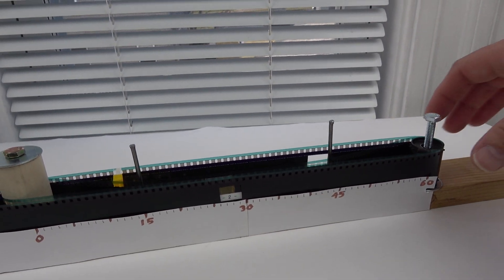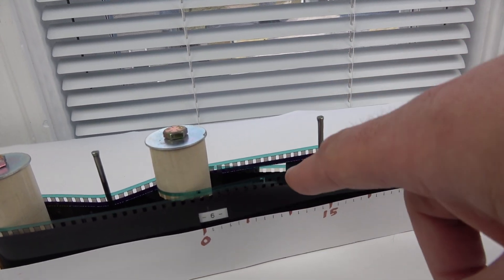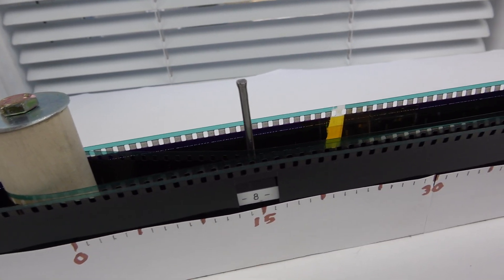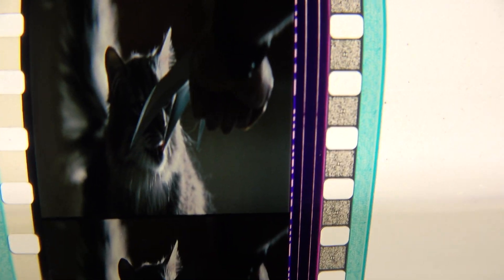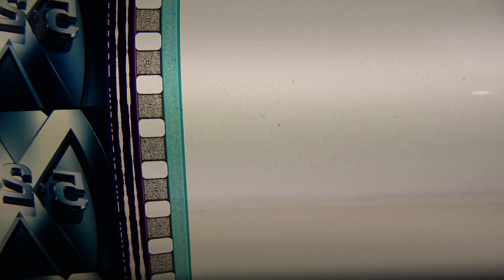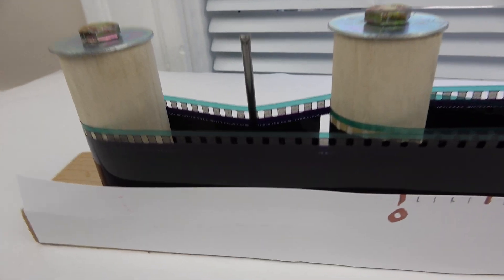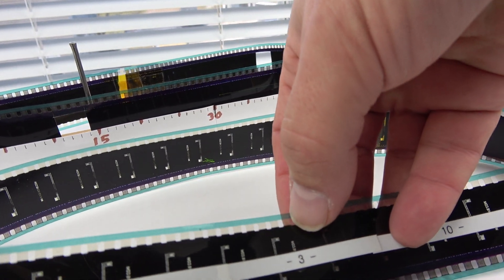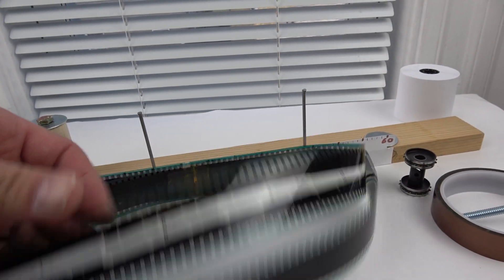Unusual Clock from 35mm Film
Here's an idea for an unusual clock face based on 17th century Night Clocks.  Clocks of this sort are known as Wandering Hour Clocks.